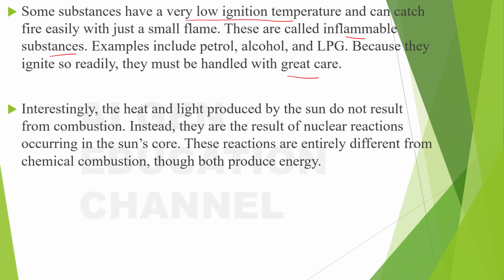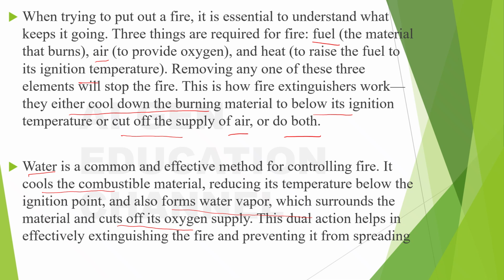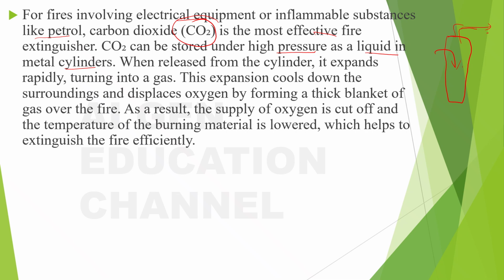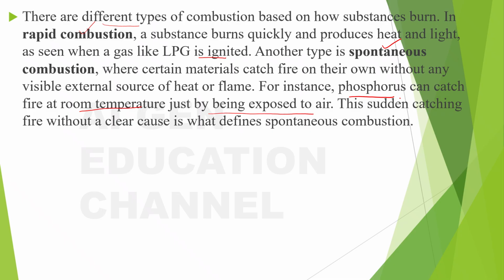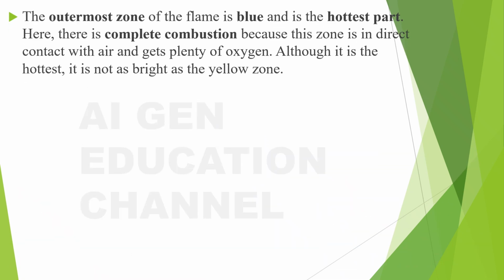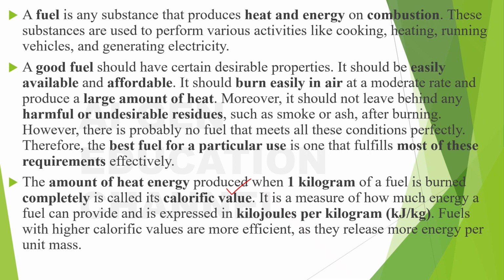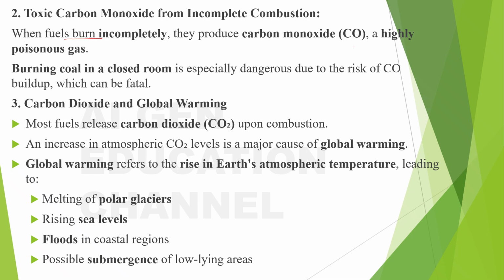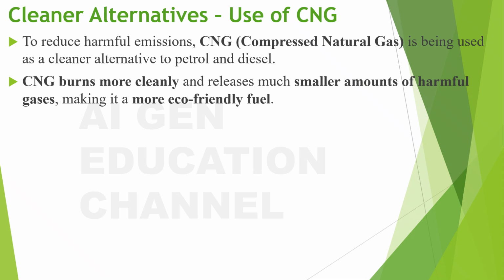Class 8 Combustion and Flame | CBSE| NCERT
About the chapter Combustion and Flame  for Grade 8  students -  CBSE, ICSE ,State Boards, OLYMPIAD, UPSC and IIT. Structured and comprehensive coverage.

Dear Parents,